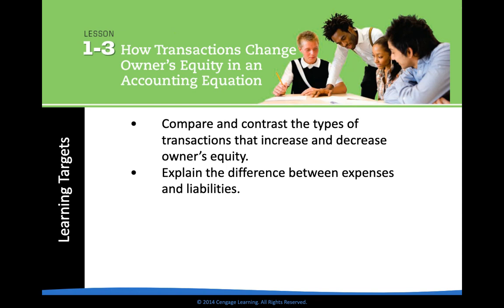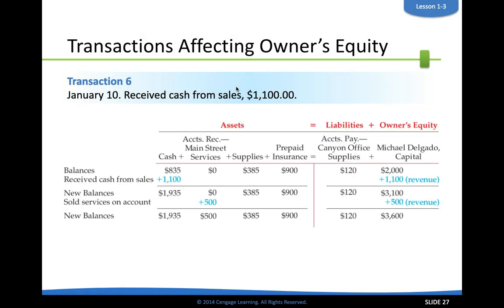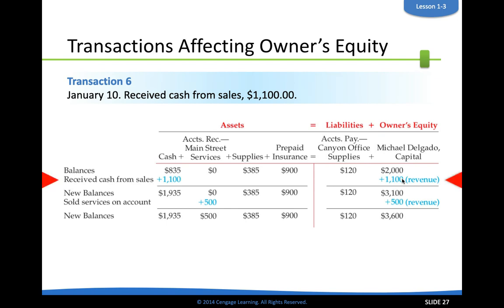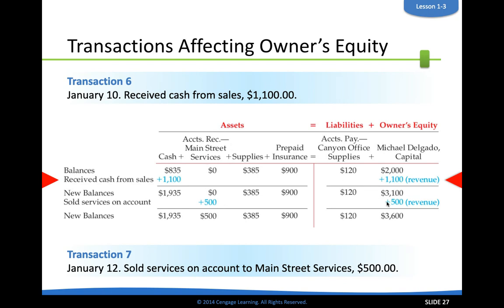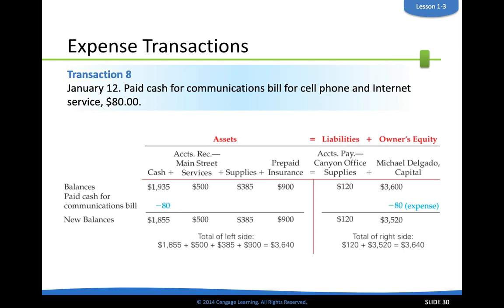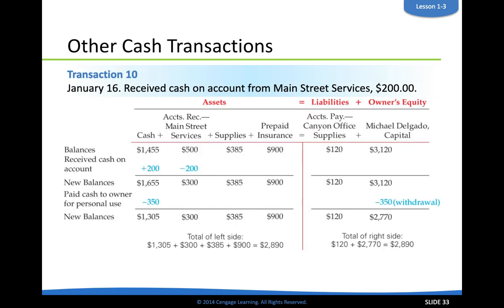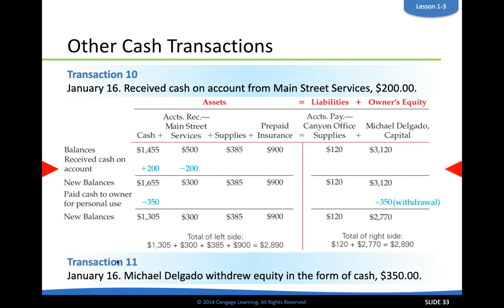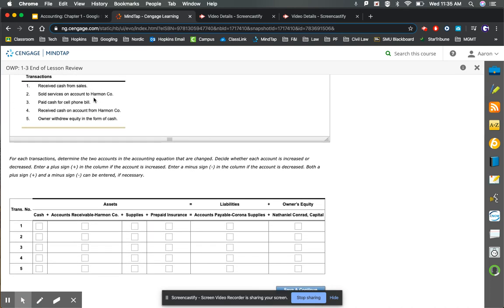Accounting Lecture: Lesson 1-3